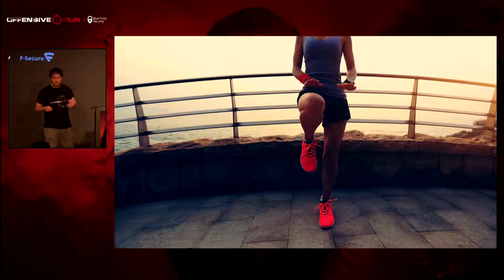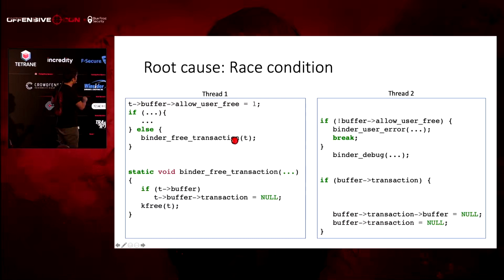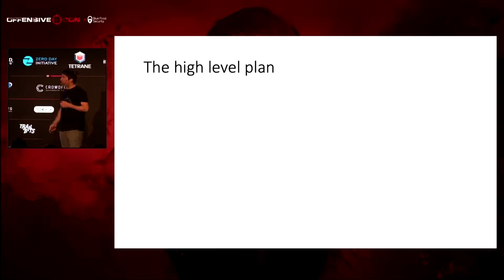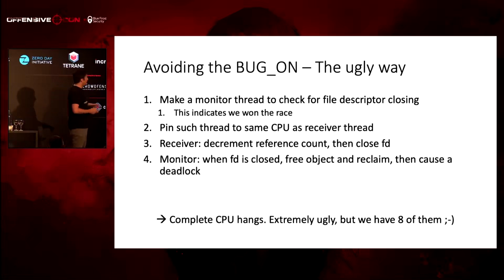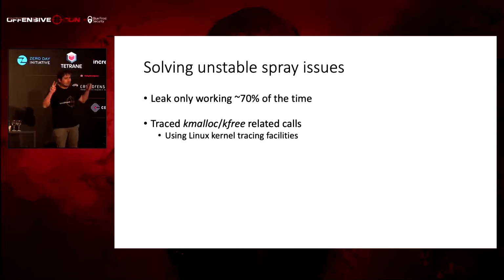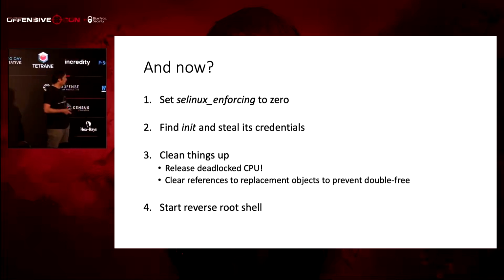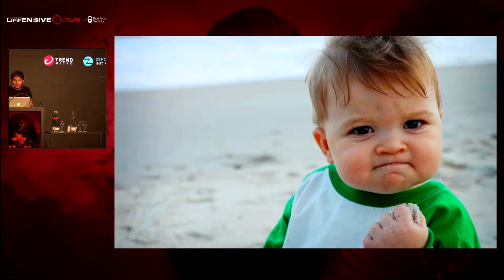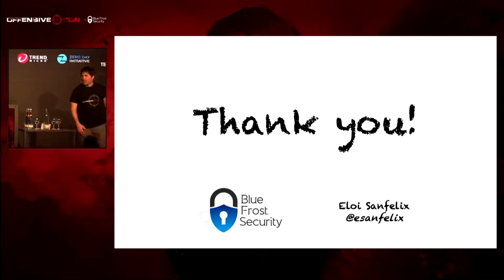Eloi Sanfelix A Bug Collision Tale